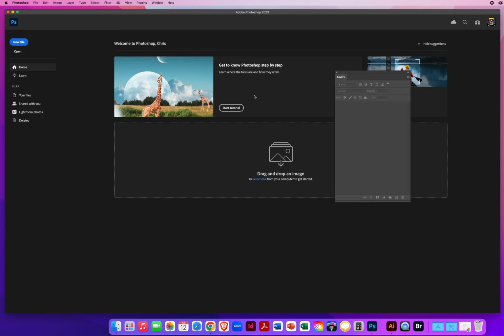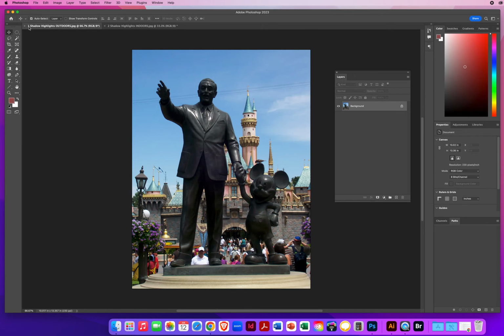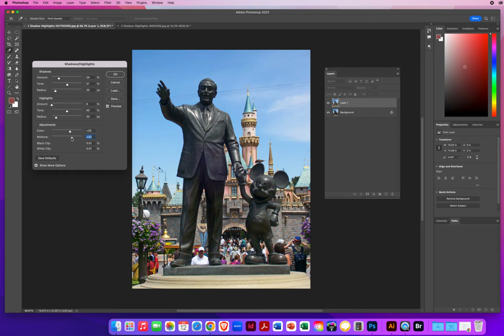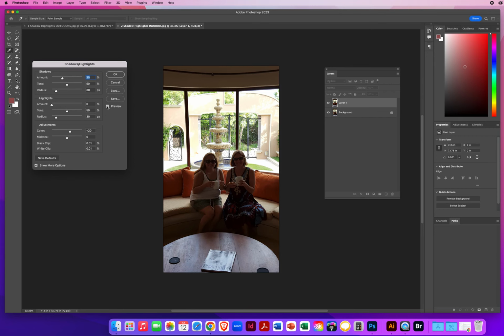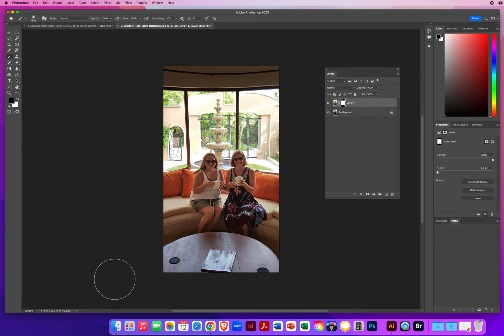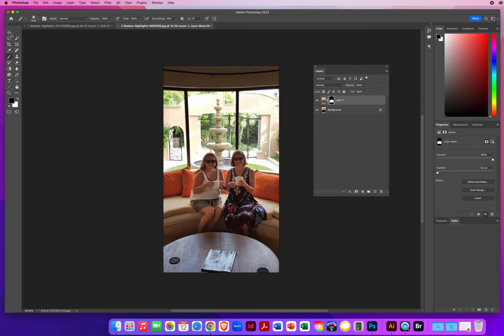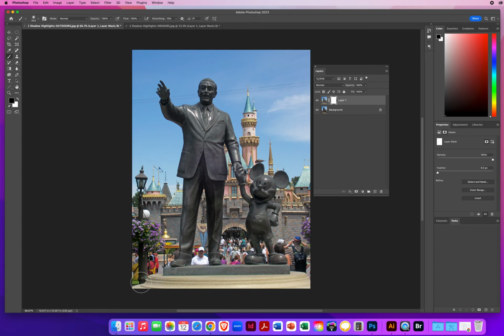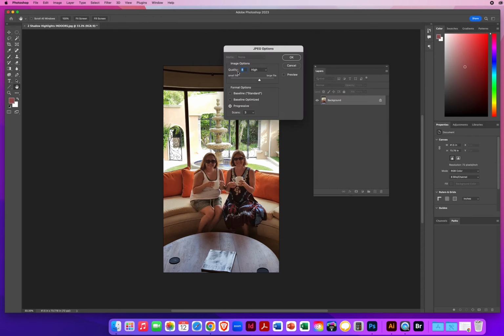PS - Chapter 8 - Editing Image Values with the SHADOWS & HIGHLIGHTS feature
My Video Tutorial on how you can really bring out tons of surface details in your photos by using the SHADOWS & HIGHLIGHTS image editing feature in Photoshop!